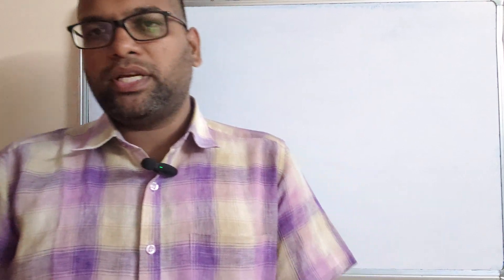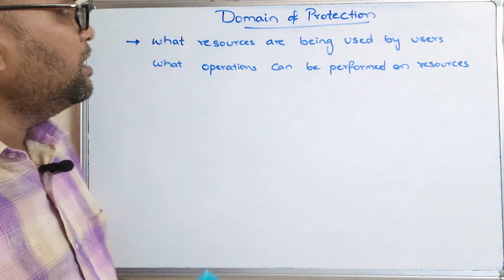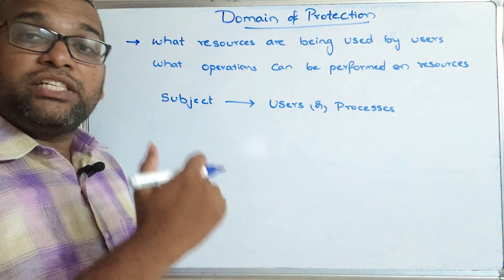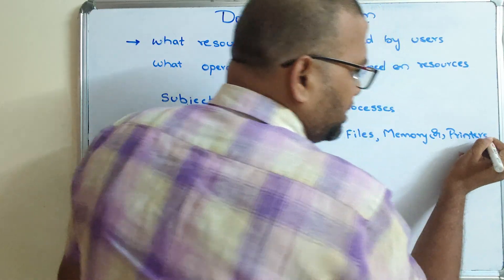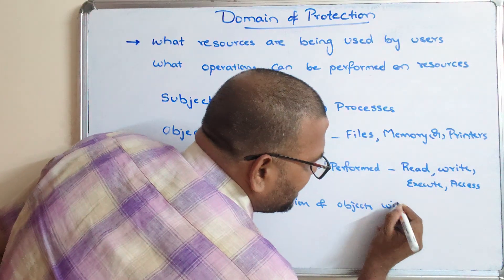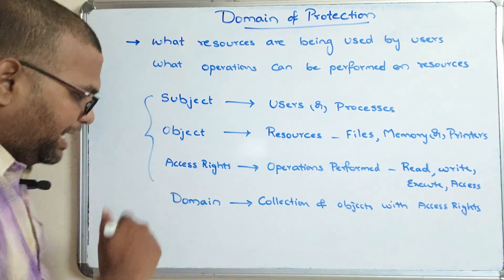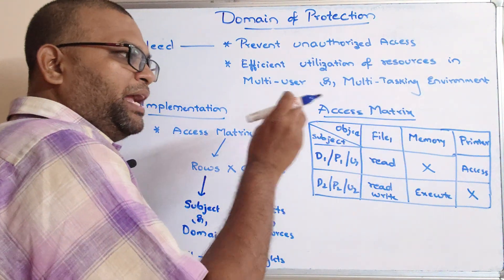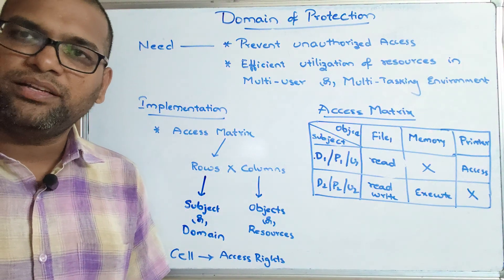Domain of Protection & Implementation in Operating Systems | Access Matrix | Subject, Object, Domain